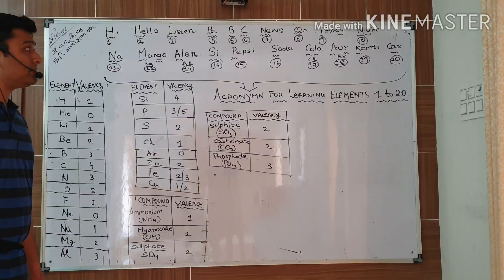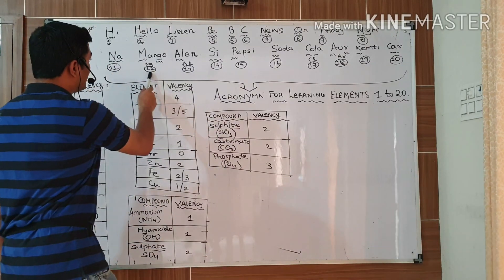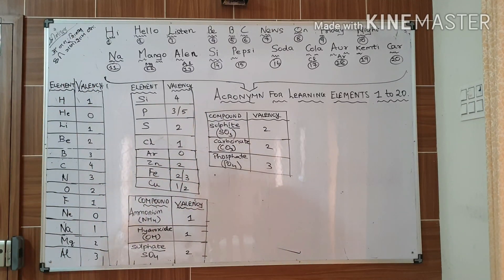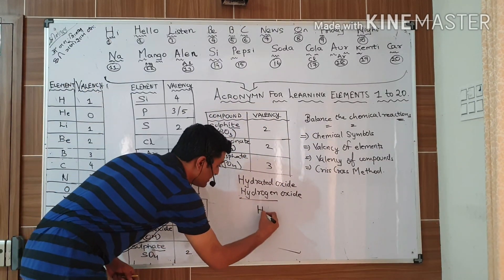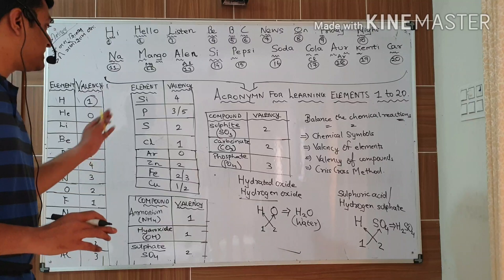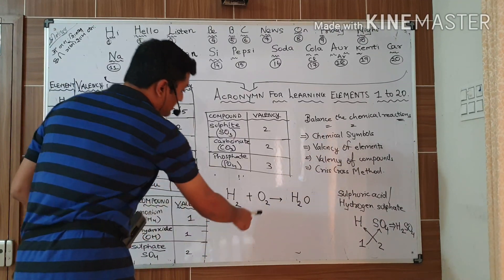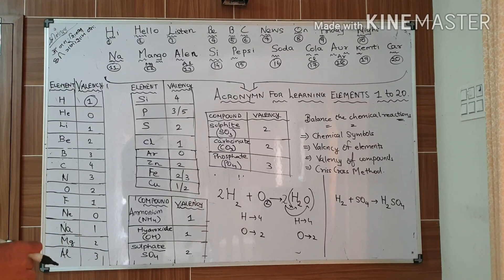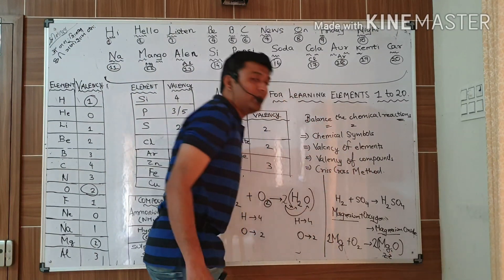CHEMISTRY FUNDAMENTALS EQUATIONS AND BALANCING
CRYSTALLIZE SCIENCE  CHEMISTRY CHAPTER 1 CHEMICAL EQUATION AND REACTIONS CLASS 9 AND CLASS 10